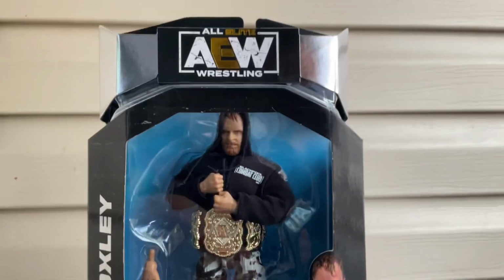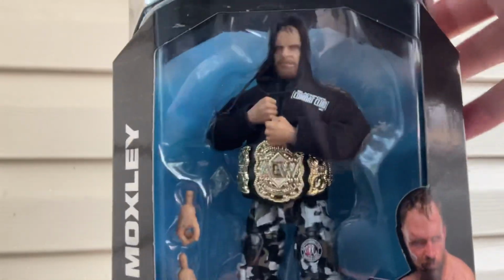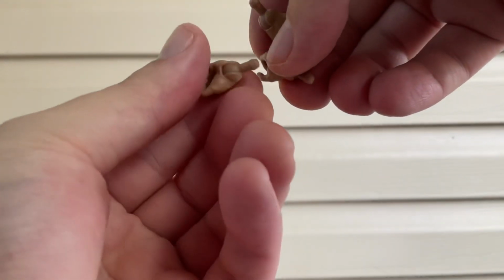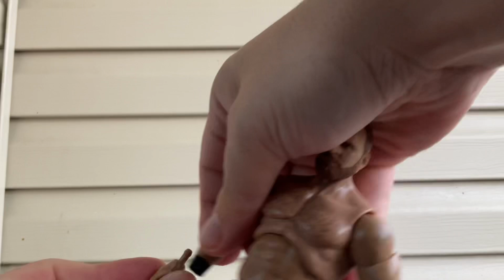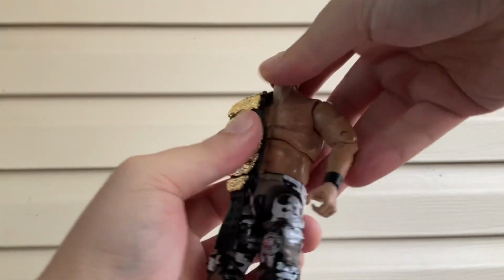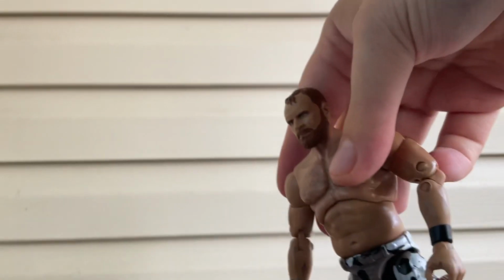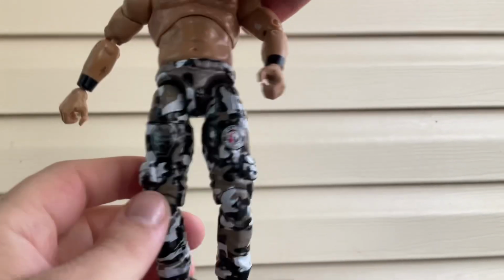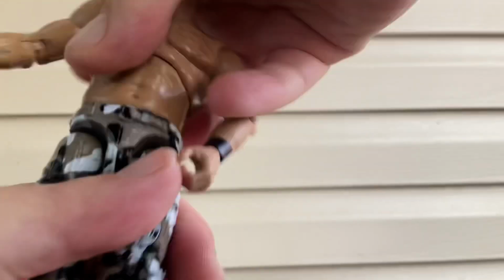AEW UNMATCHED 9 JON MOXLEY FIGURE REVIEW